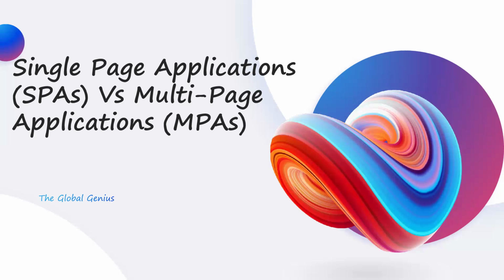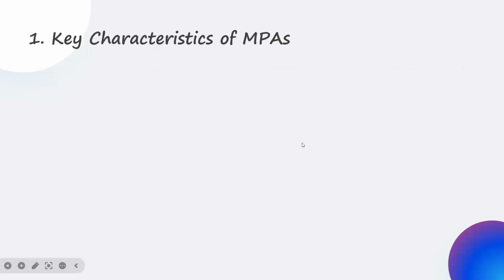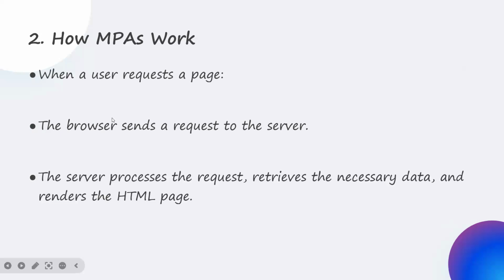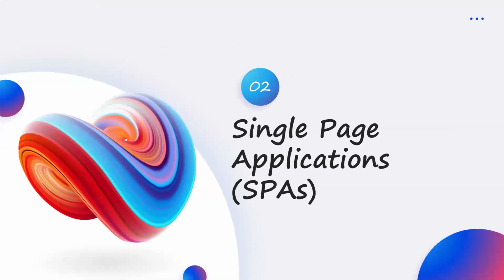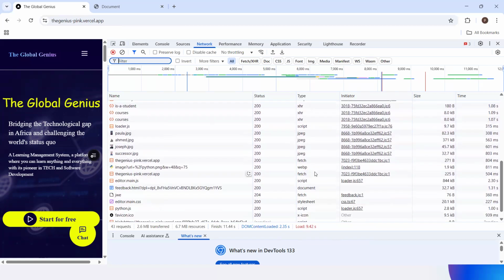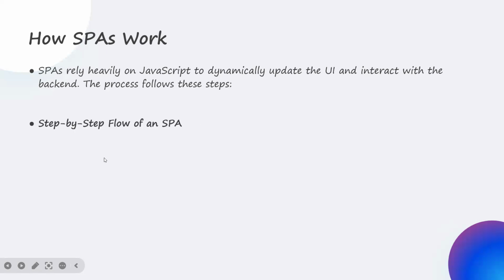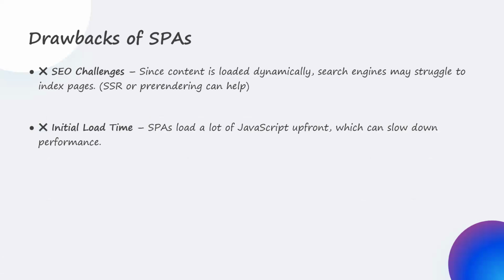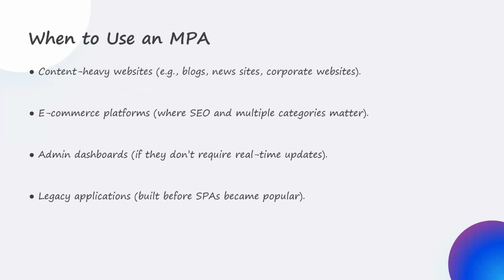Single Page Applications SPAs Vs Multi Page Applications MPAs